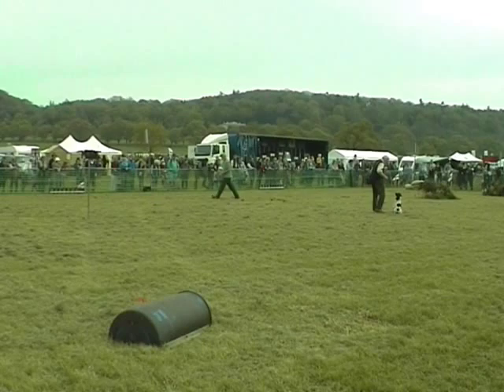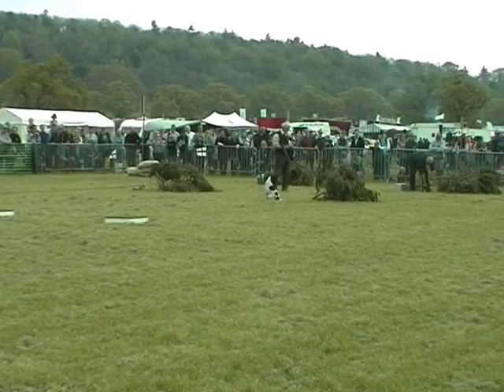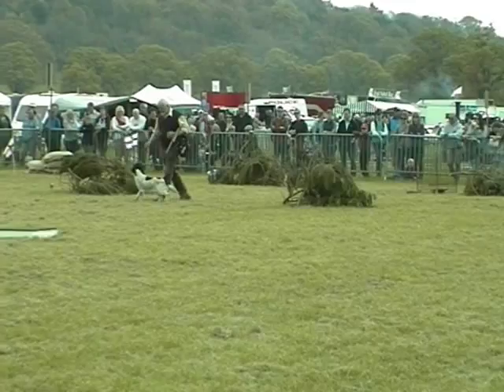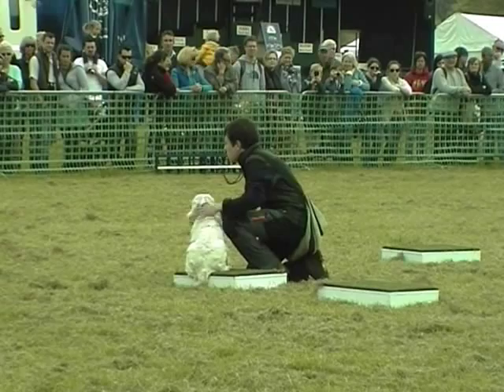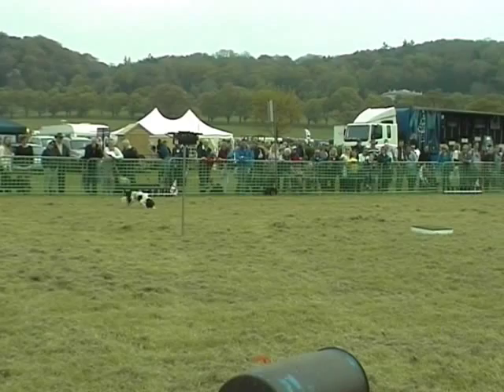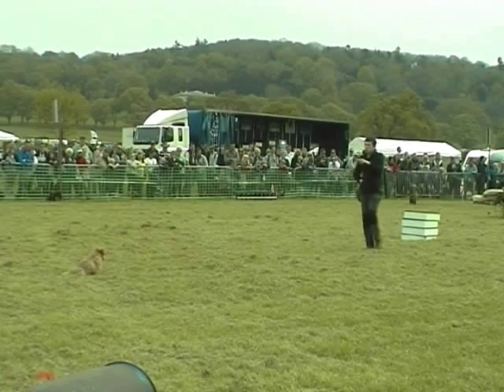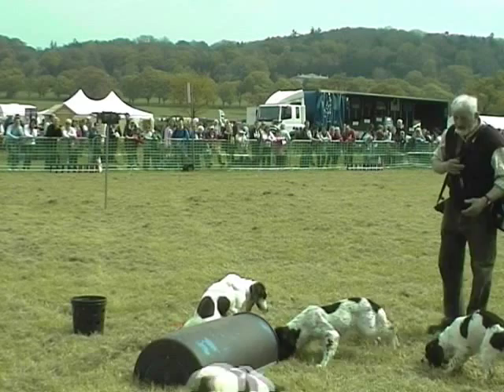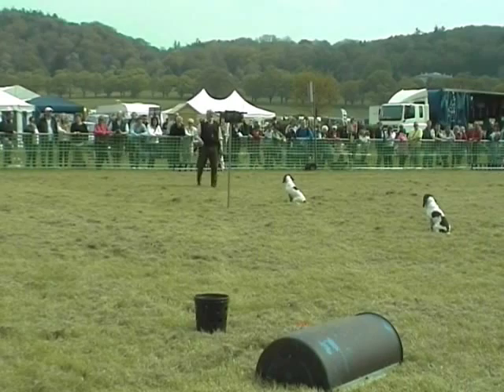flintwood gundogs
John Cook from Flintwood Gundogs demonstrates a new way of training gundogs using boxes.

flintwoodgundogs.co.uk
Filmed at the North Somerset Show May 5th 2014